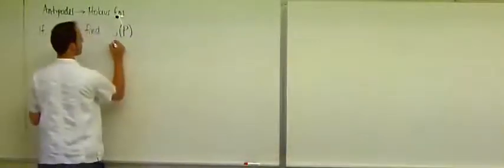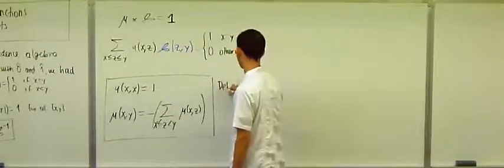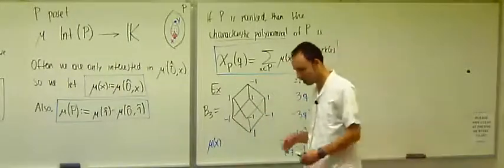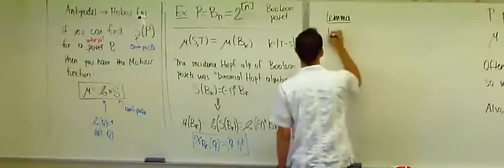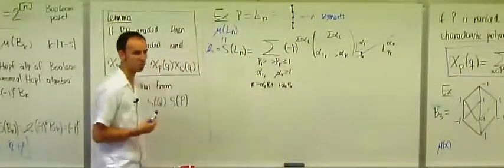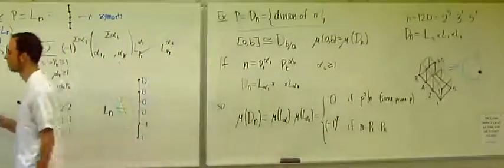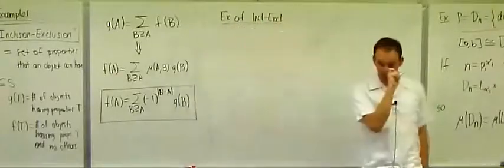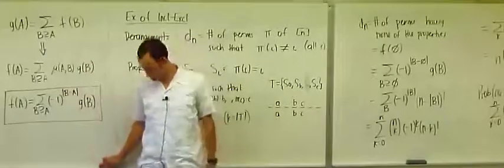Lecture 20 . Hopf Algebras and Combinatorics (Federico Ardila)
Lecture 20: Antipodes to Mo¨bius functions. Incidence Hopf algebras can be a useful tool to compute Mo¨bius functions. It was shown in Lecture 19 that the algebra homomorphisms F : H −→ K on a Hopf algebra form a group under convolution. To get the inverse of such a map f, just take f(S(x)). The M¨obius function is an algebra map defined as the inverse of the zeta function which is 1 on every interval. The characteristic polynomial of a ranked interval is a generating function for the Mo¨bius function. The characteristic polynomials often factor which implies a factorization of posets. Many examples are done. Joke is hard to hear: What did 0 say to 8? Answer: “I spell” ?? I didn’t get it.

Topics:
(1) Mo¨bius functions of posets (0:04:00) p. 77
(2) Characteristic polynomial of a ranked poset (0:16:50) p. 77
(3) The Mo¨bius inversion formula (0:56:30) p. 80

Examples:
(1) Boolean lattice B(3) (0:18:30) p. 77
(2) Partition lattice p. 76
(3) Chains (0:41:00) p. 78
(4) Divisors of n ordered by divisibility (0:48:00) p. 79
(5) Inclusion-Exclusion formula (1:07:00) p. 80
(6) Partition lattice p. 76 but not in lecture

Spring 2012